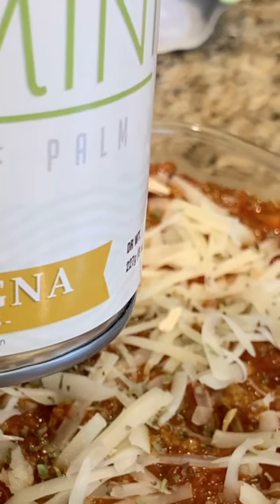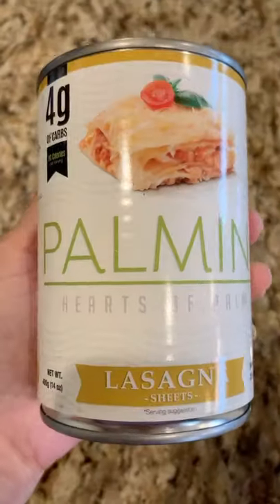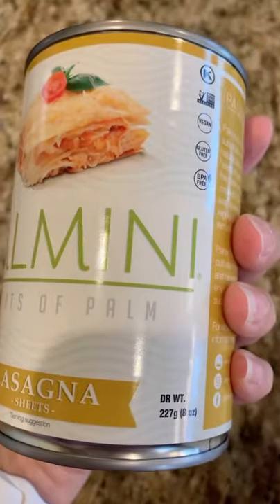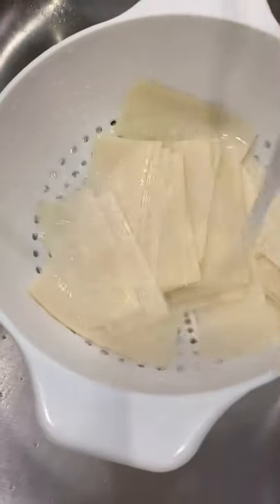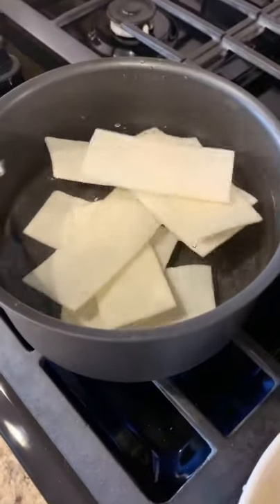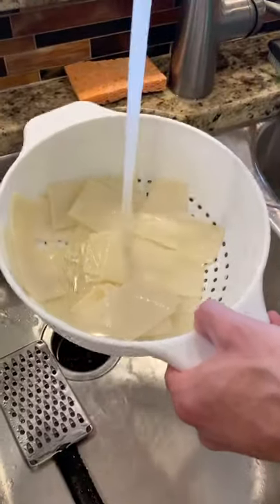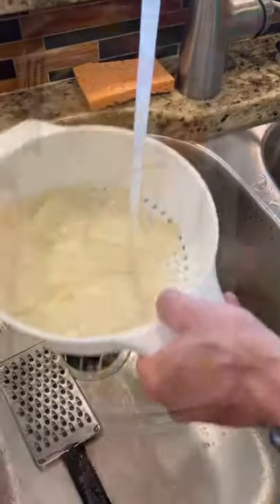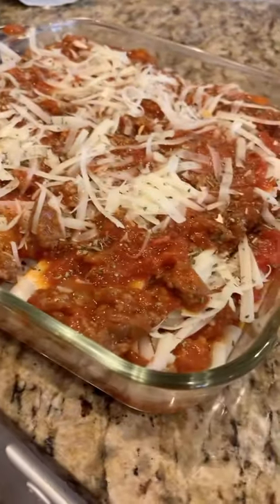The BEST Palmini Pasta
This Palmini Pasta is a great alternative to regular pasta and it's keto friendly!

Start by rinsing the pasta under cold or warm water, then Boil for 7 minutes.
After rinse under cold water again it makes it easier to handle and then you can make your dinner.
We love using these for lasagna!